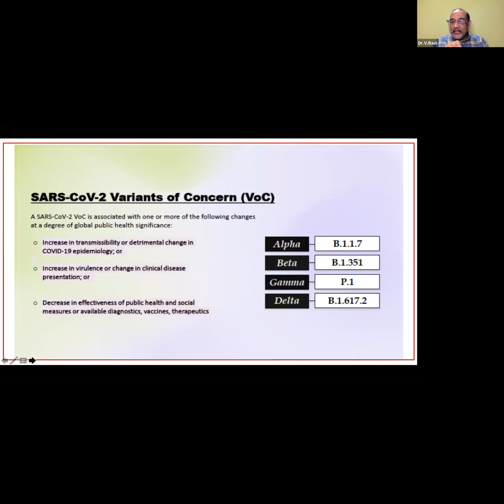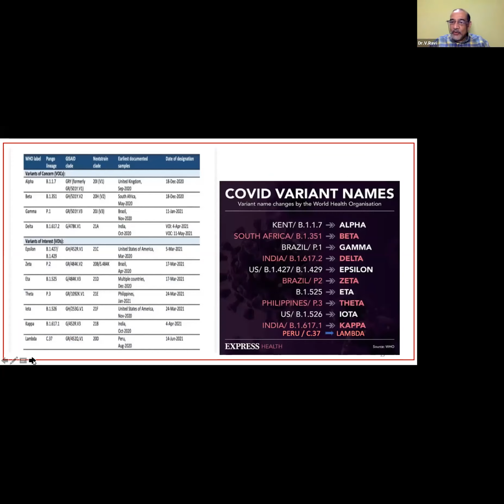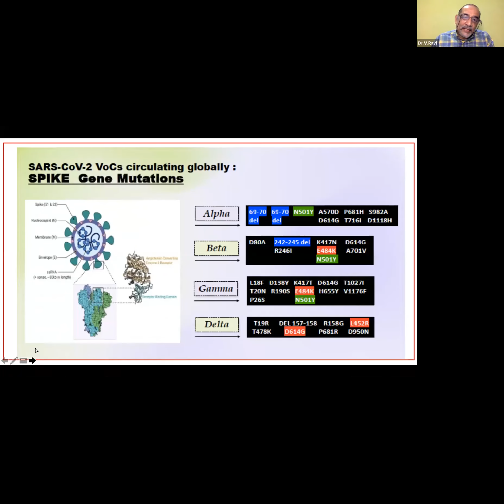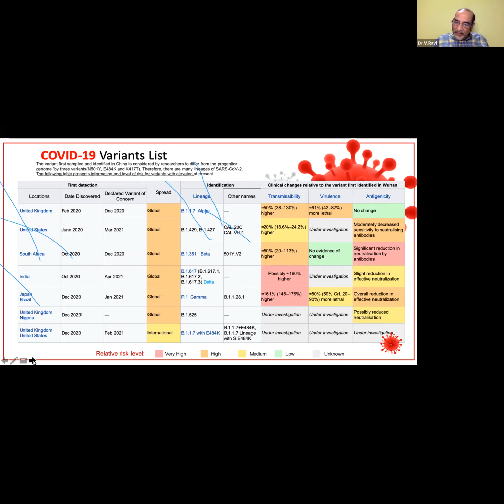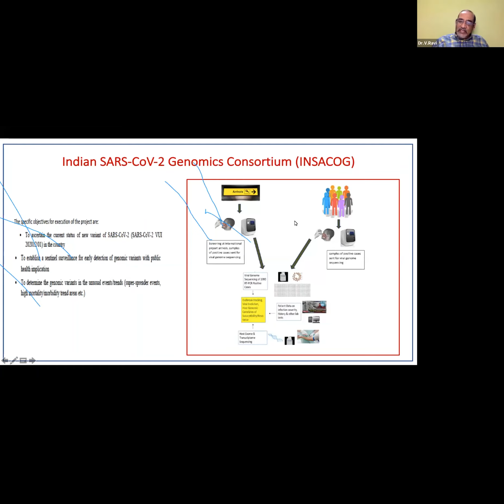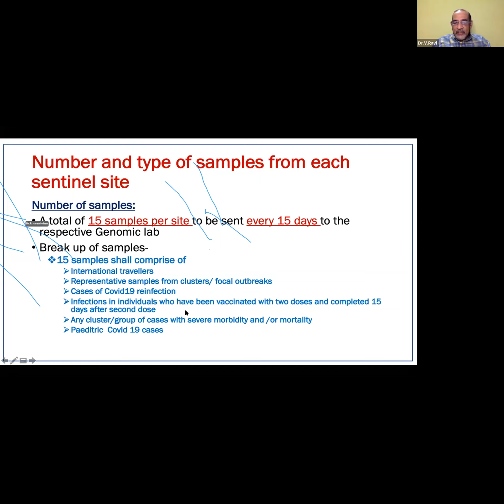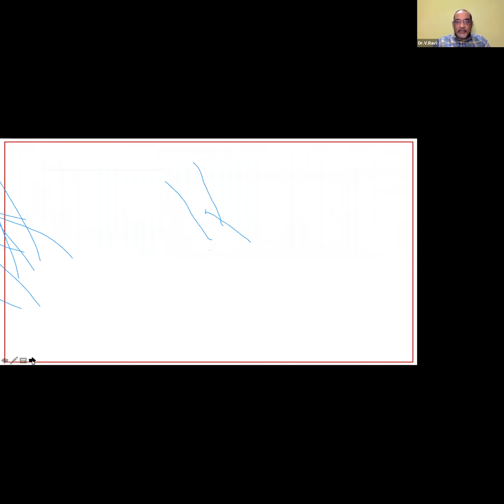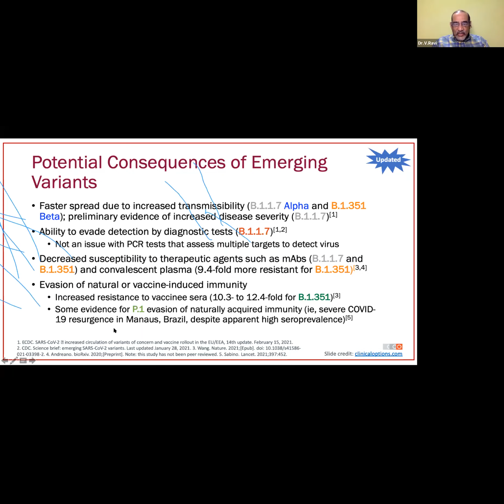SARSCoV2 variants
Speaker: Dr. V Ravi, Virologist, Bengaluru